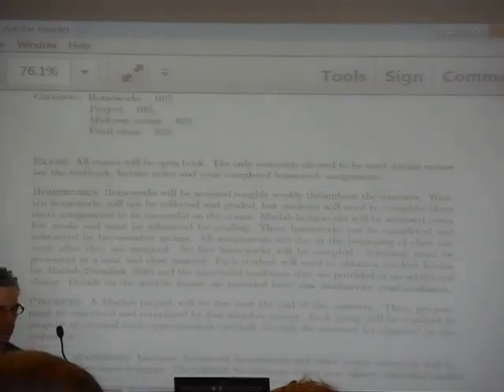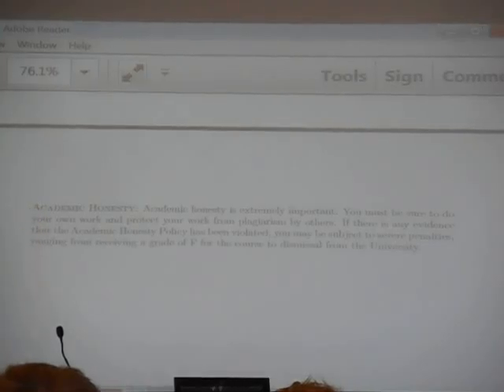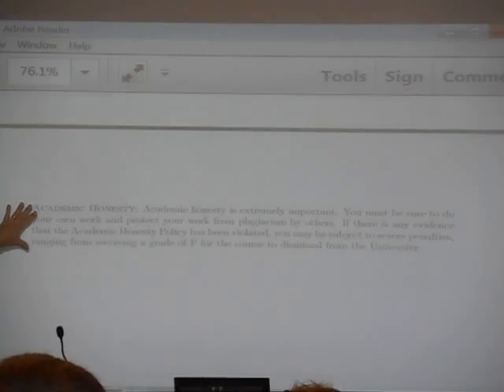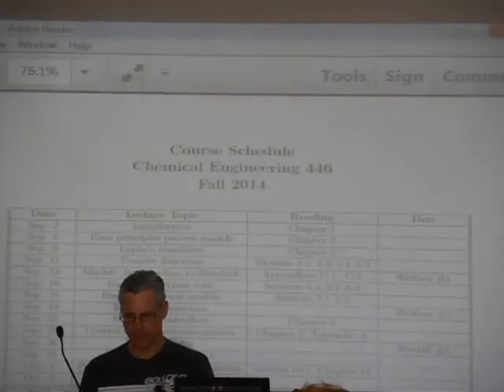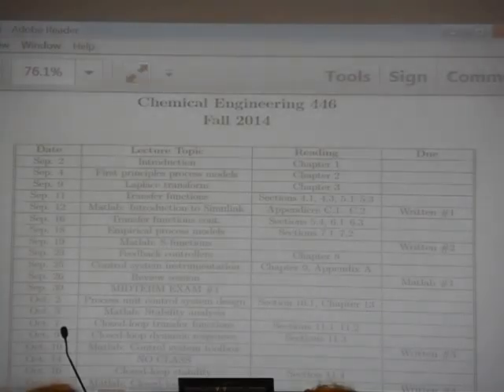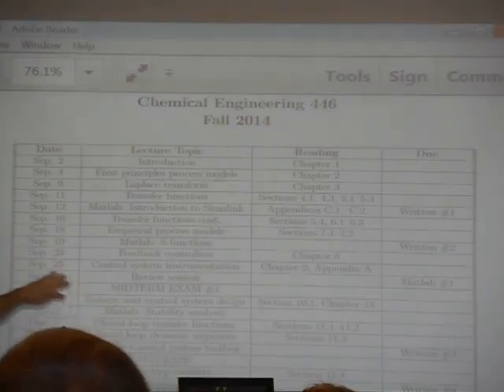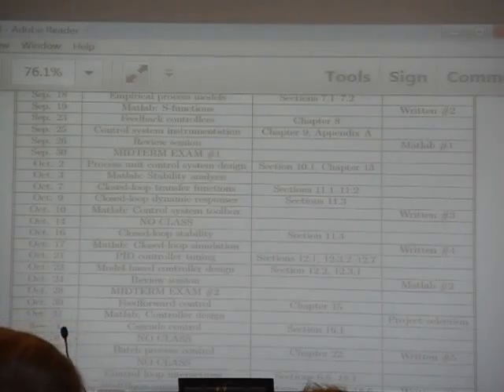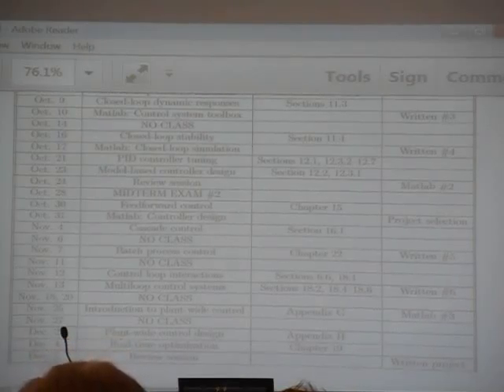20140902 ChE446 Lecture1 part4